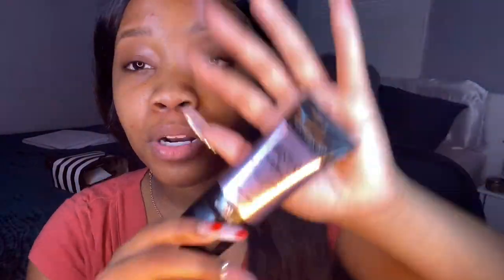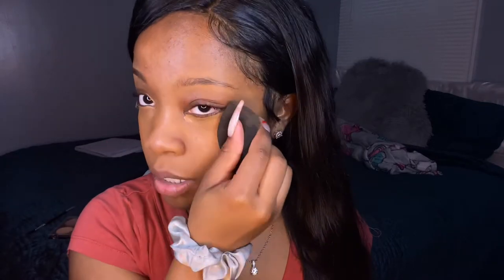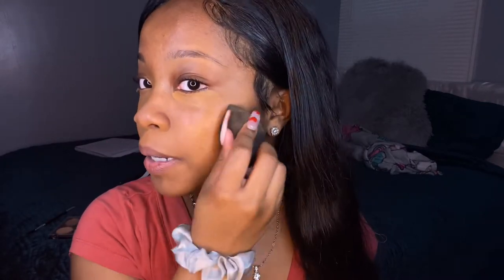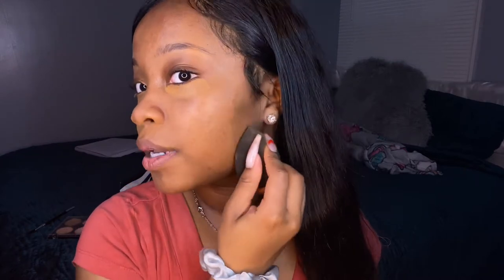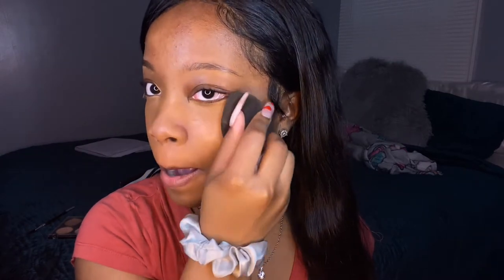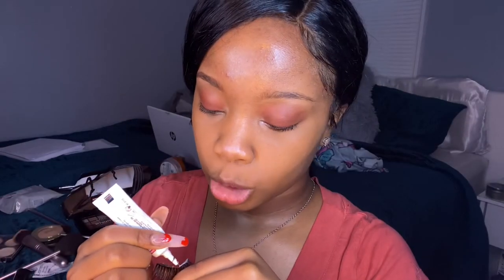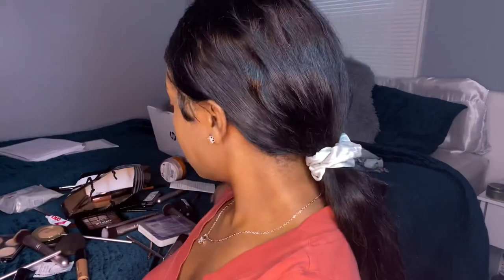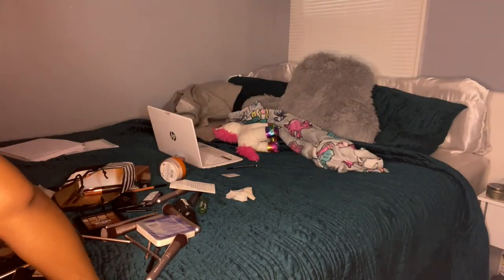MY EVERYDAY FULL FACE MAKEUP W/ NO FOUNDATION ROUTINE (MAKEUP FOR BEGINNERS) AFFORDABLE MAKEUP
Hey yall in this video I’m showing my easy makeup routine whenever I want to add a lil sumn sumn to my face. I use no foundation at all. Enjoy !🥰

PRODUCTS USED (most are optional)
-ELF DEEP CHESTNUT CONCEALER
-ELF DEEP CINNAMON CONCEALER
-PETER THOMAS ROTH HYDRATING MOISTURIZER
-MASTER PRIME BY FACE STUFIO SPF 30
-AIRSPUN LOOSE FACE POWDER
-ELF PRECISE EYEBROW PENCIL
-NYX EYESHADOW
-LANGMANNI SHIMMER HIGHLIGHT
-MILANI BRONZER
-BEAUTY BLENDER

FMOI: Kayna.jay